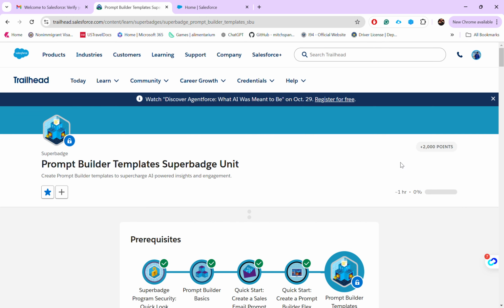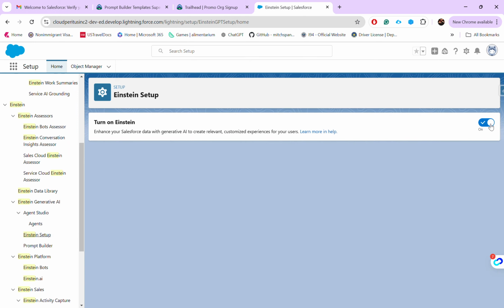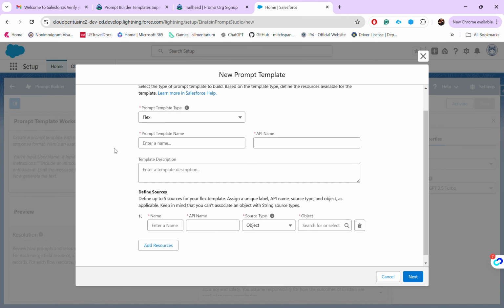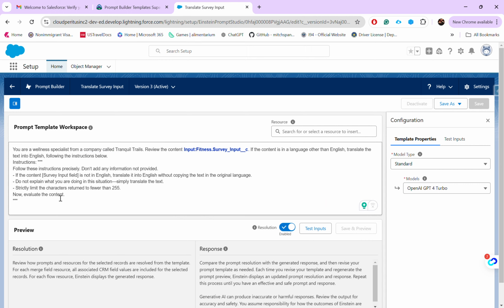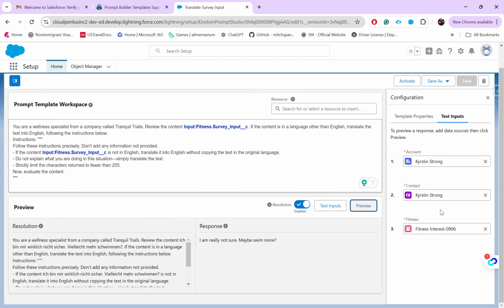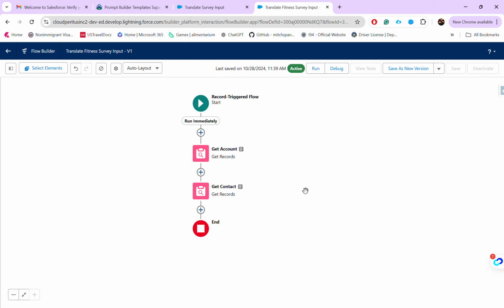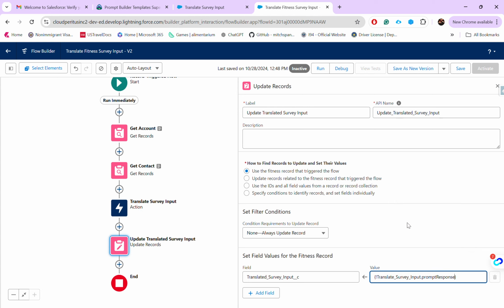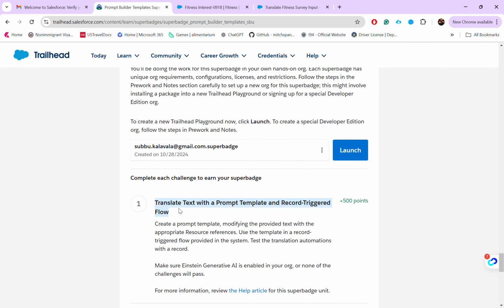Get Ready to Crush the Salesforce Prompt Builder Superbadge Unit Challenge in Just 1 Hour!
Looking for a solution to Challenge 1 of the Prompt Builder Templates Superbadge Unit? Look no further! This video has the step-by-step guide you need to complete this Salesforce Trailhead SuperBadge.
Prompt Builder Templates Superbadge Unit - Challenge 1 Solution

Translate Text with a Prompt Template and Record-Triggered Flow